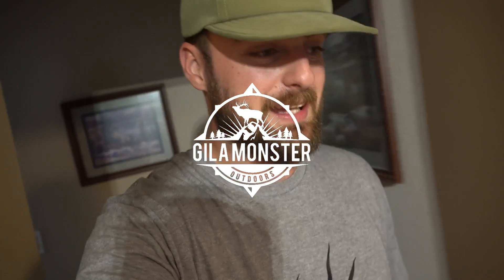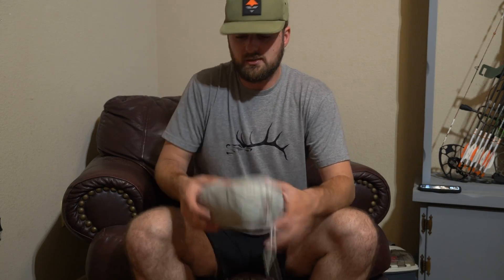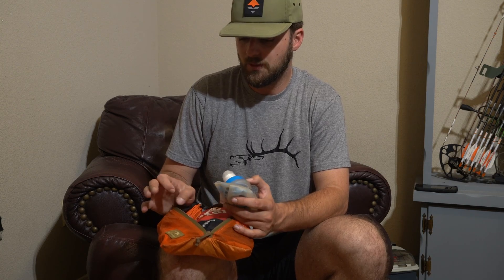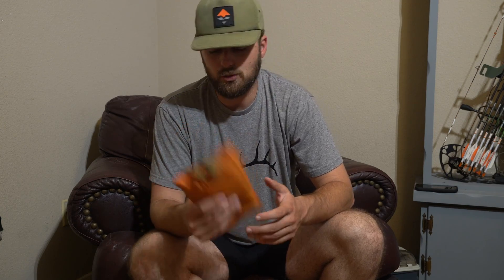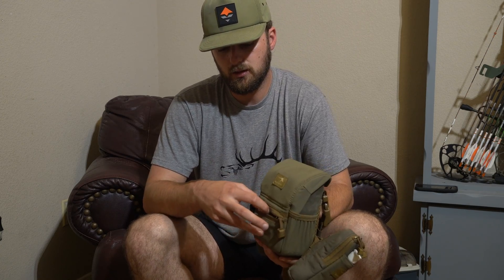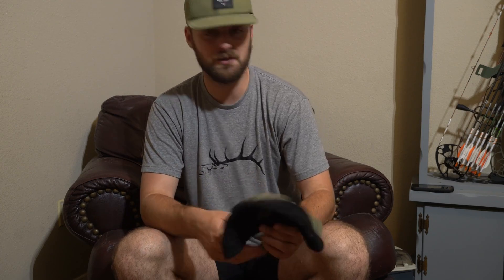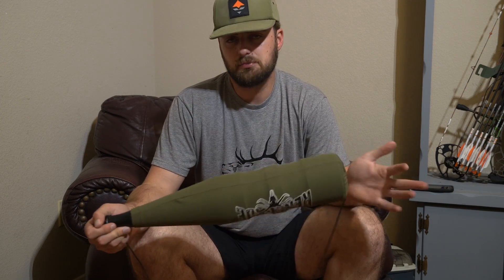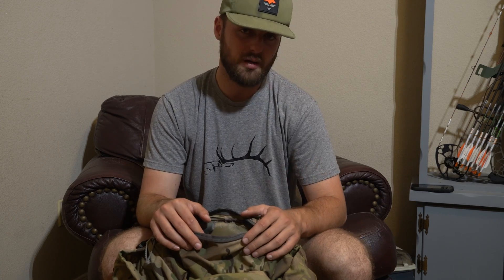PACK DUMP - Gaven's 2024 Backcountry Elk Gear List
￼This year, Nick and I are headed into the wilderness for a 10 day archery elk hunt. In this video, I will be covering my entire pack list in detail. This is a setup that I have become very familiar and comfortable with. The only items not included are my bow and arrow setup, which I can cover in another video. Once the hunt is over, I will be making another video covering the items I really liked having and also the items I should have left behind.

This is a different style video than what you are used to seeing, so be sure to leave some feedback if you enjoyed the video!